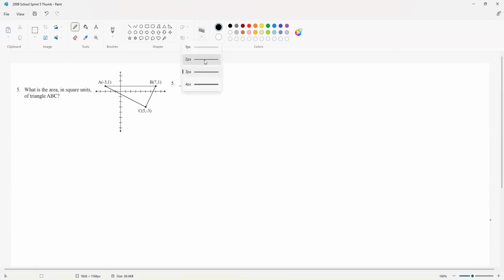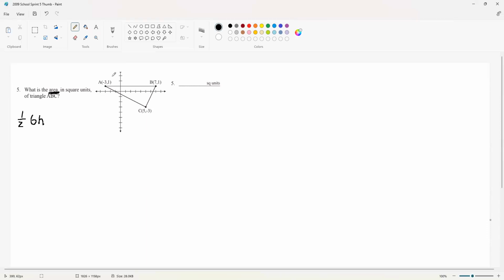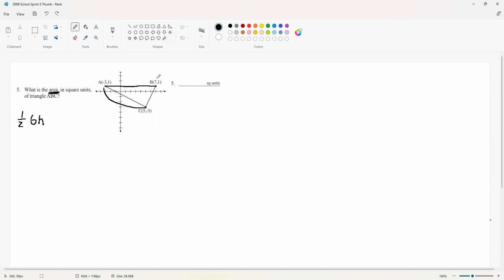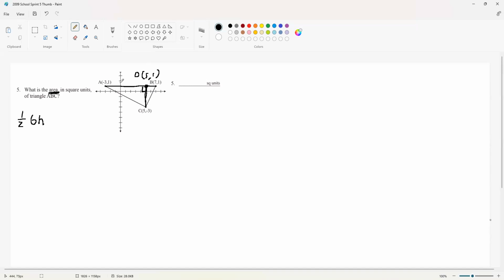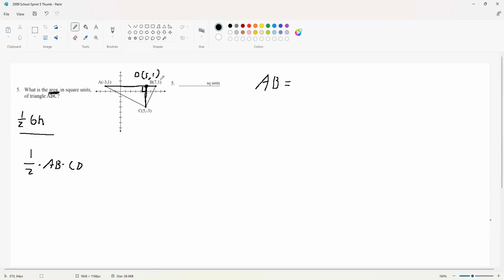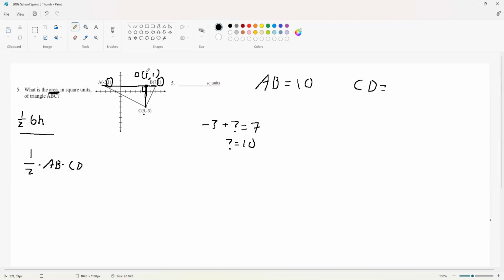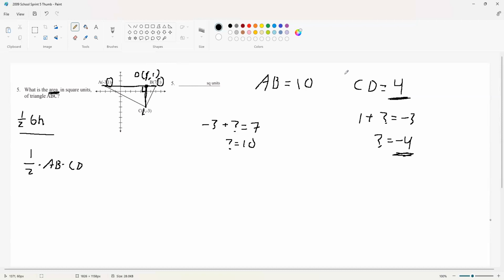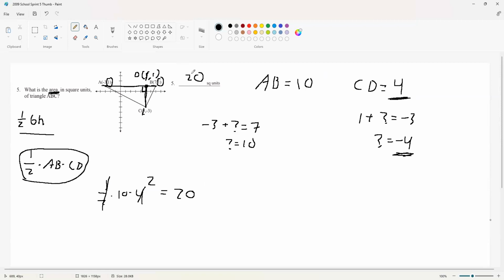2009 School Sprint 5